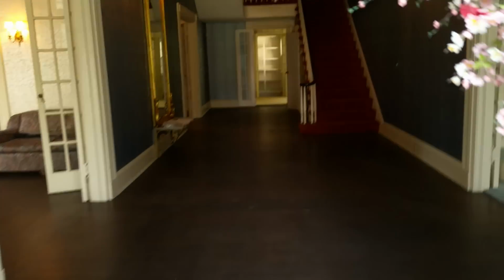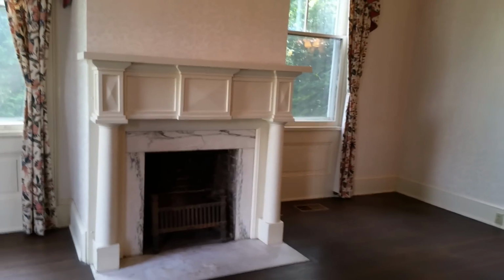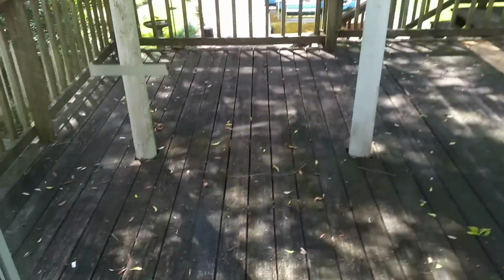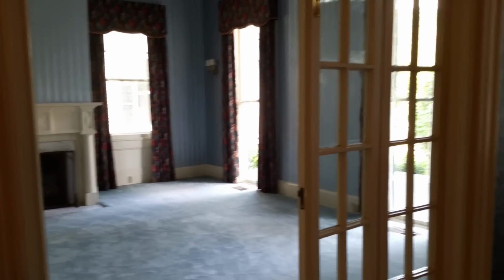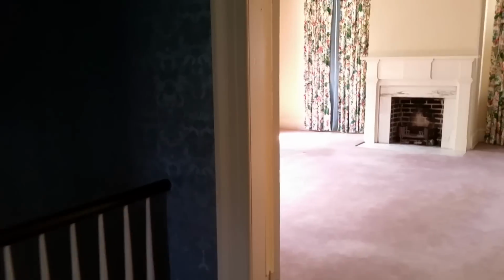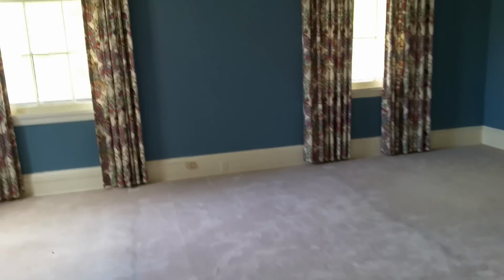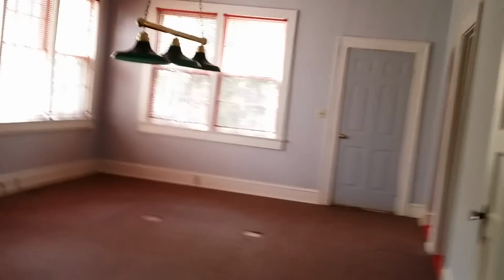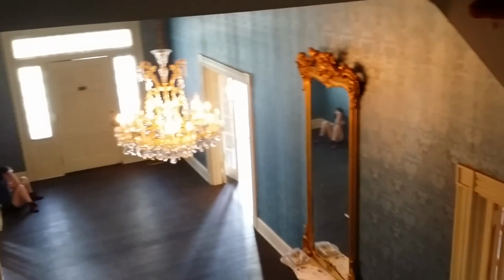Antebellum Greek Revival Georgia Mansion -- video tour (SOLD)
Edit Sep 2017: the house is now sold. Yay!
This video is about a wonderful antebellum house for sale in Macon, GA. The Napier-Small-McMullan home (156 Rogers Avenue) has had but 3 owners in its nearly 170 years. It was listed on the National Register of Historic Places in 1971.  Although you can see the pictures online, nothing tells the story like a walk through by family members who purchased the home in 1971 and have loved it since then.

Please join us on a heart felt, albeit a little long, tour (the house is 6,000 square feet, by the way, which takes some time...). You can also see more pictures and link to the MLS listing

To make navigation of the video easier, here are time markers:

Start - Front of house
1:00 - Front porch and front hall
2:17 - Living and Dining Room
4:41 - Pantry, Kitchen, Backyard
6:07 - Sunroom, Powder Room
7:26 - First floor master/Mother-in-law suite
8:51 - Upstairs, Bedrooms 2 & 3, Bathroom, balcony
12:10 - Bedrooms 4 & 5, Bathroom, Bonus room
15:30 - Closing

Lastly, a few other notes:
1. We are not professionals. Don't even hope.
2. I say more than once gold plate when I mean gold leaf. Apologies.
3. I also say the main rooms are all 20'x20' but in the official listing, there is some minor variation from this.
4. Yes, there is a lot of blue here... I swear it makes for a nicer neutral than you might think.